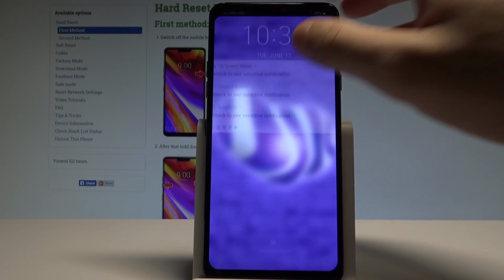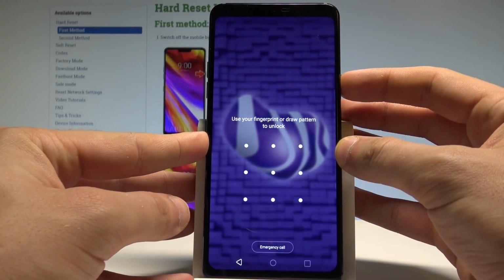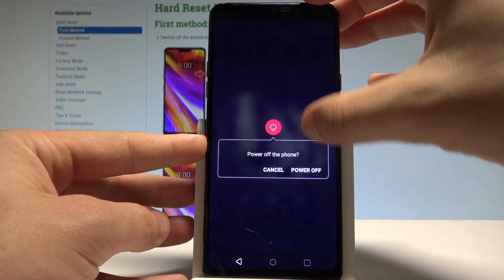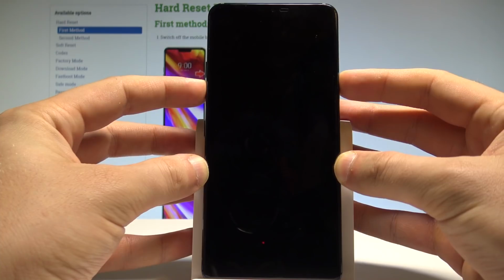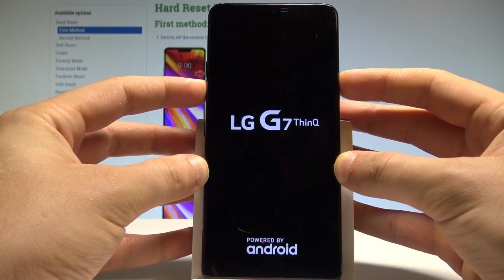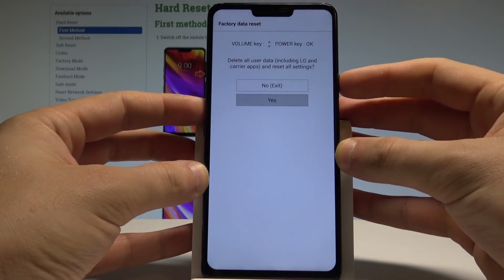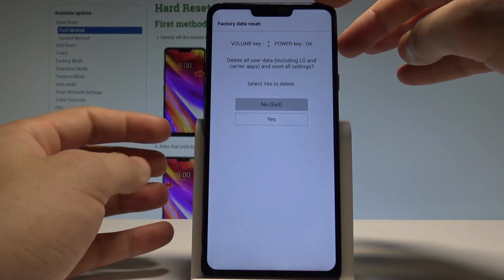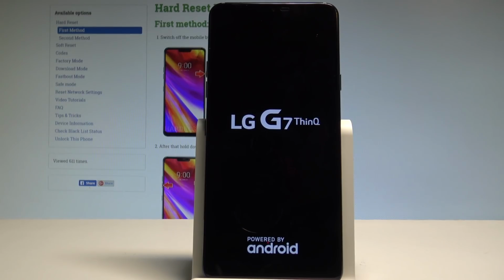How to Hard Reset LG G7 ThinQ - Bypass Screen Lock / Wipe Data |HardReset.Info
The easy tutorial of restoring the LG G7 ThinQ to factory state. If you would like to remove password, screen lock or pattern you should perform the hard reset operation by using the hardware keys method. This operation will erase all personal data, customized settings and installed apps.

How to factory reset LG G7 ThinQ? How to master reset LG G7 ThinQ? How to remove password in LG G7 ThinQ? How to bypass pattern lock in LG G7 ThinQ? How to bypass fingerprint lock in LG G7 ThinQ? How to wipe data on LG G7 ThinQ? How to format LG G7 ThinQ? How to restore LG G7 ThinQ?